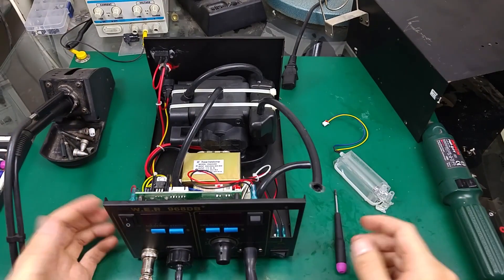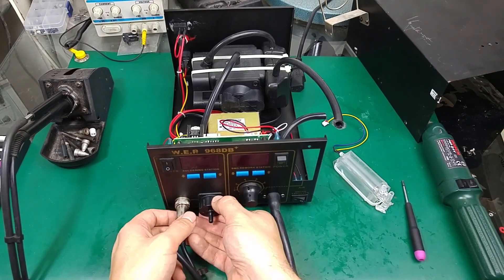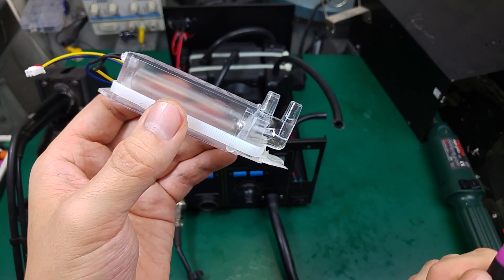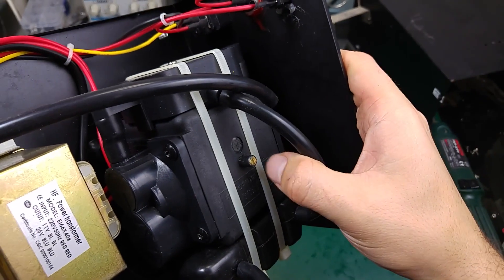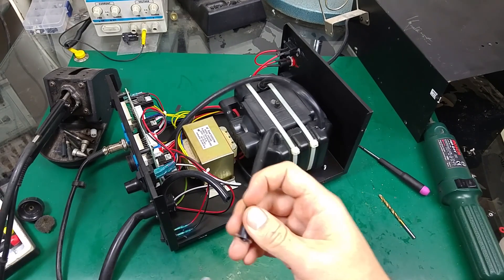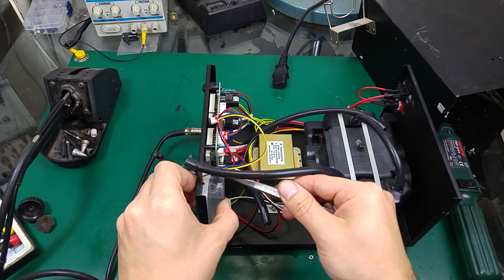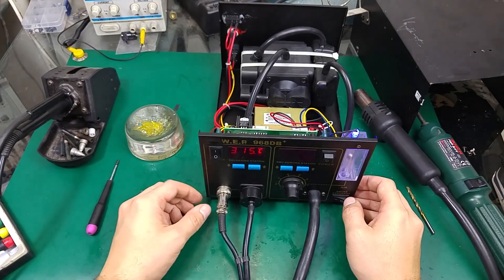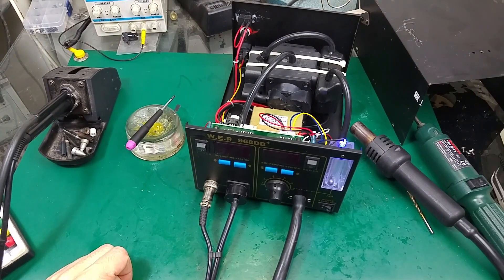Fixing lost suction and air pressure on WEP 968DB+ soldering hot air station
Here is video of fixing my WEP 968DB+ soldering hotair station with fume extractor that lost air pressure by clog caused by flux fumes.
I also show common places that clog while my couple years of use this station.